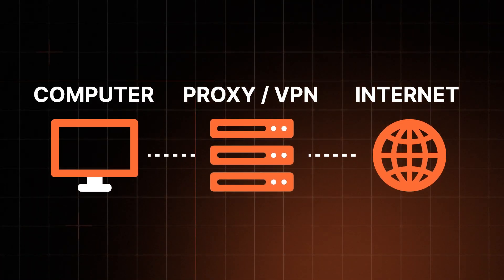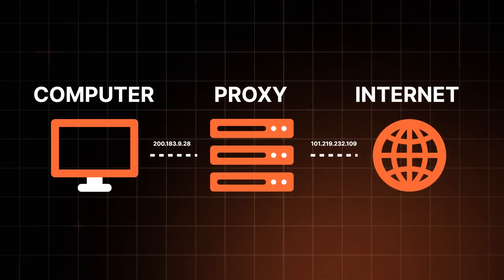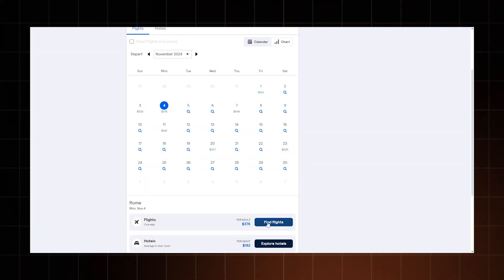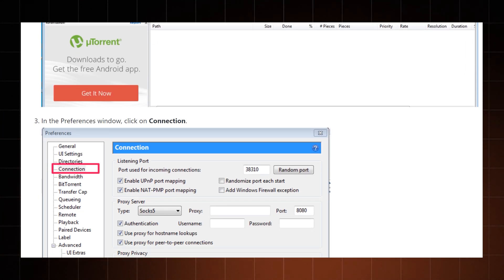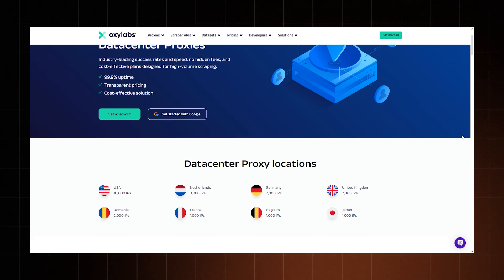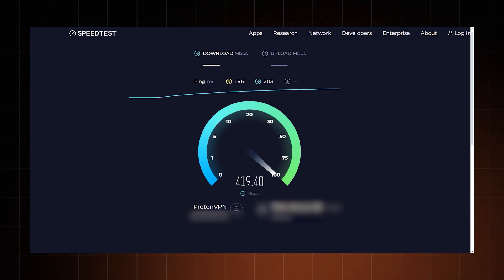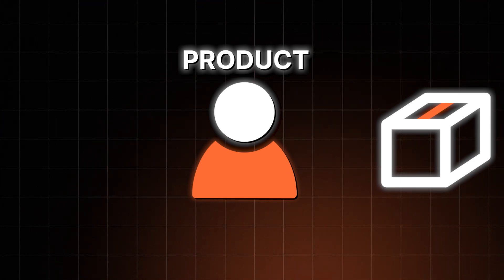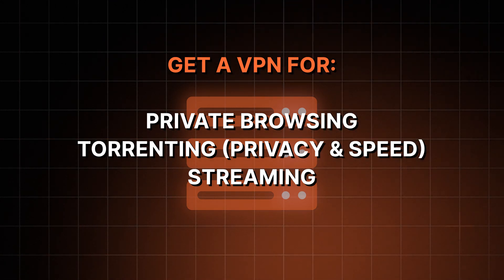VPN vs PROXY Server: The TRUTH About Online Privacy.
👇 As promised in this VPN vs Proxy review, the best current VPN deals 👇

Let’s talk about VPN vs proxy differences and similarities. What are VPNs. What are they used for? What is a proxy server and are proxies best at? And which one should you choose?

00:00 Intro
00:16 What is VPN and what does it do?
01:00 How does a Proxy work?
01:38 What is Proxy used for?
02:44 VPN vs Proxy: Torrenting
03:08 Which one to choose? Streaming
03:49 Proxy types
04:30 Speed comparison
05:08 How to get a VPN?
05:29 Can you trust a Free VPN/PROXY?
06:03 Should you use VPN and proxy at the same time?
06:27 Conclusion: Which to choose, VPN or proxy?